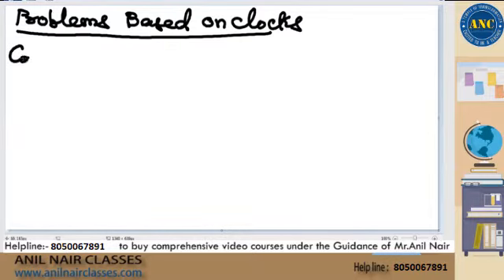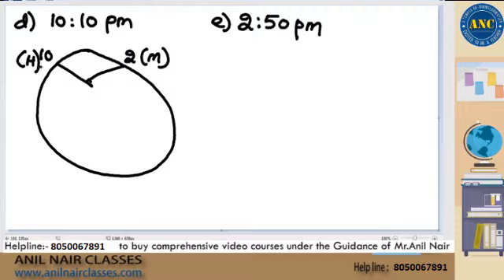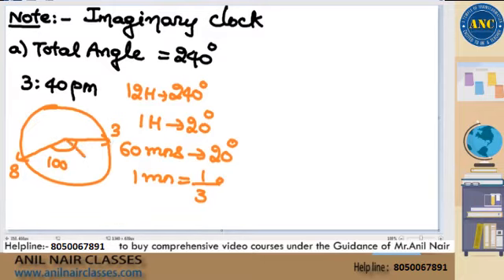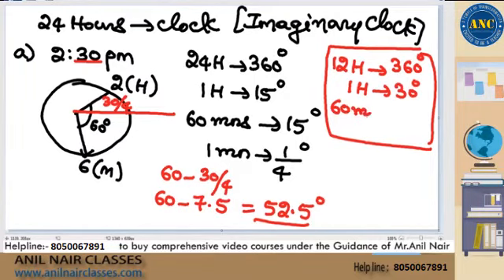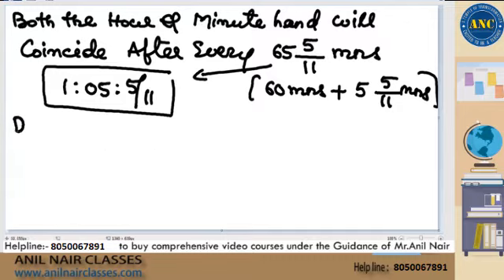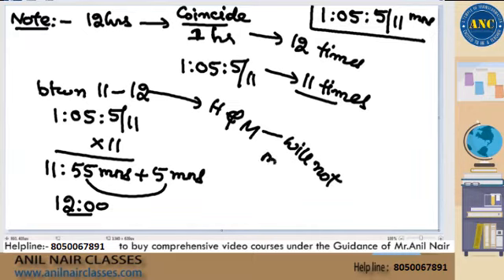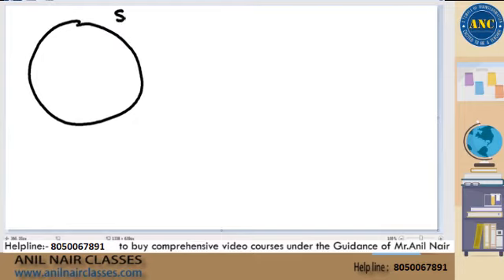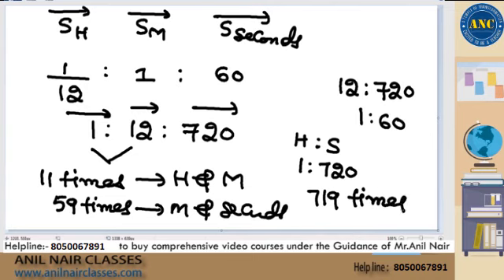Clocks Special YouTube premiere -session 1